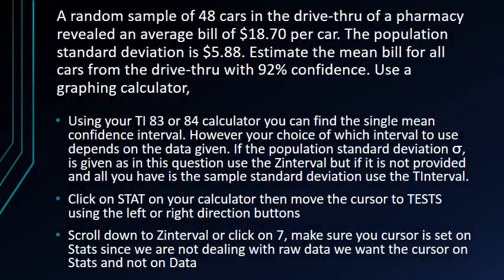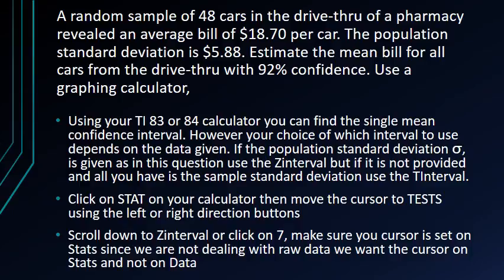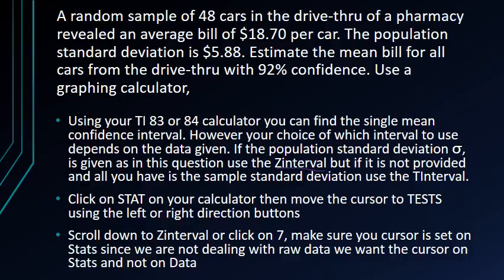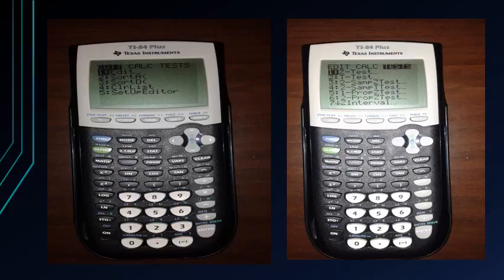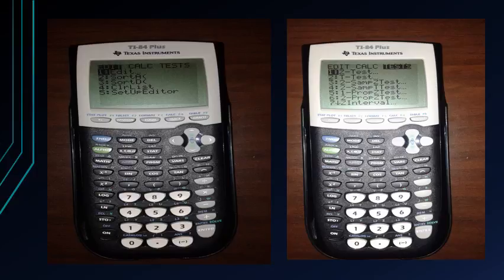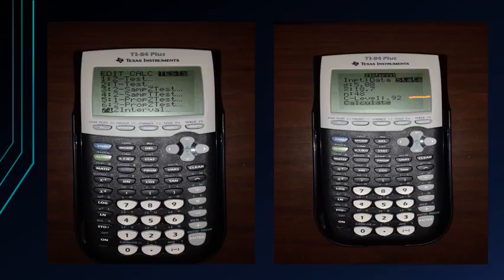Mean Confidence Intervals Using TI 83 / TI 84 calculator with Population Standard Deviation given